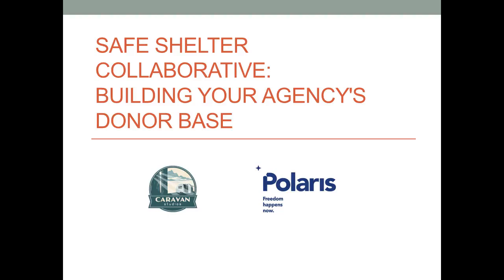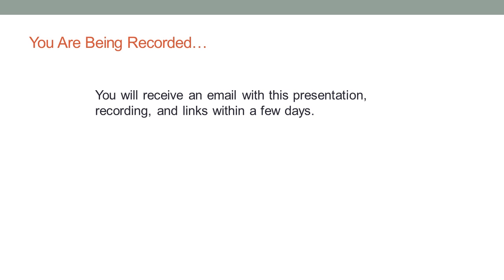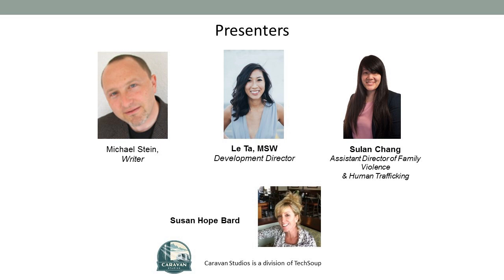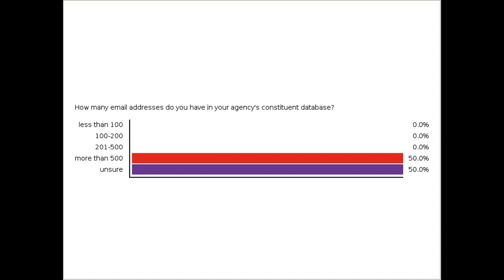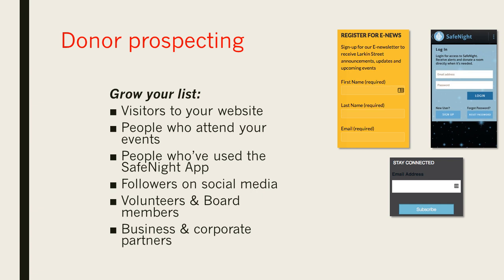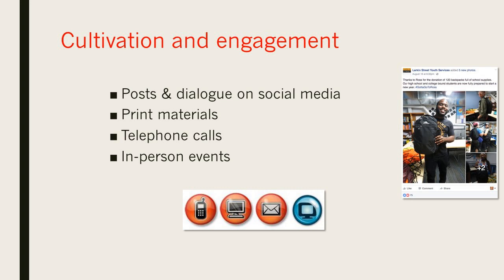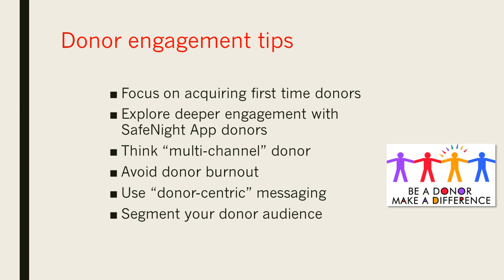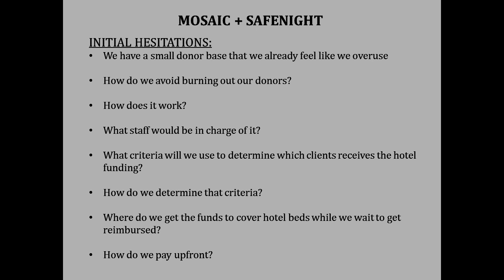SSC Building Your Agency's Donor Base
Safe Shelter Collaborative members can learn more about how to build and sustain a donor base to support their agencies.